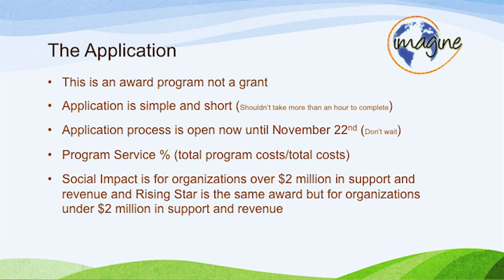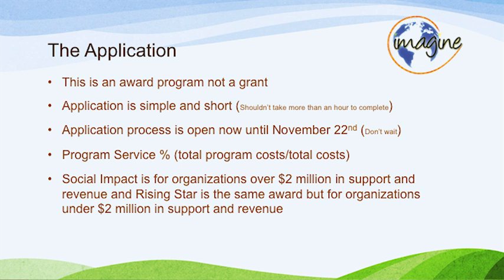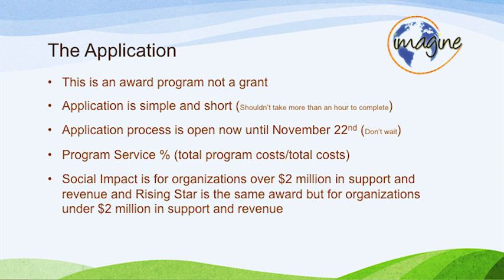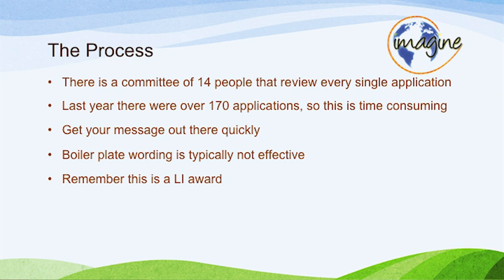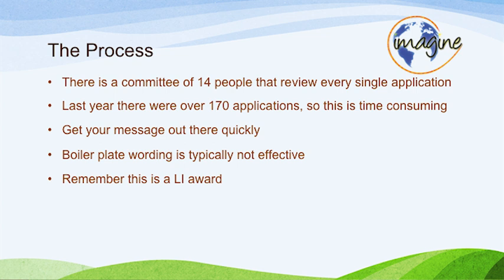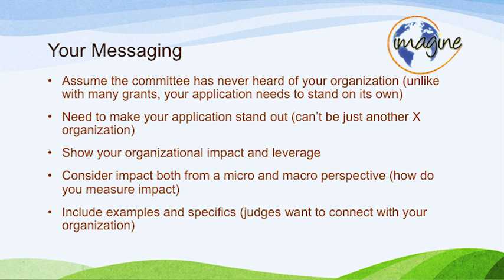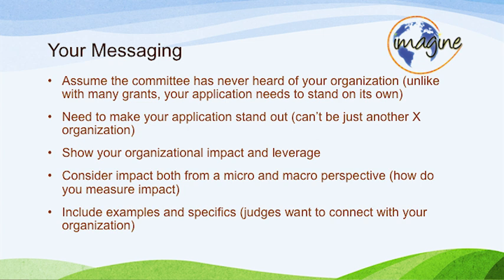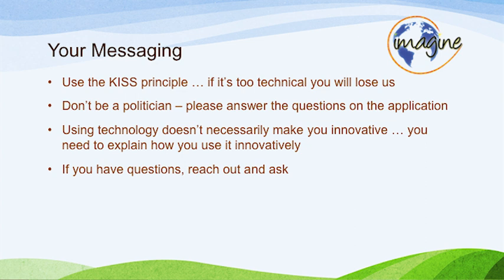Tips on Completing an Imagine Awards Application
Ken Cerini gives some insight on how to complete your Long Island Imagine Awards Application.